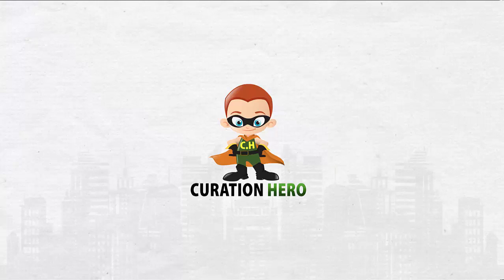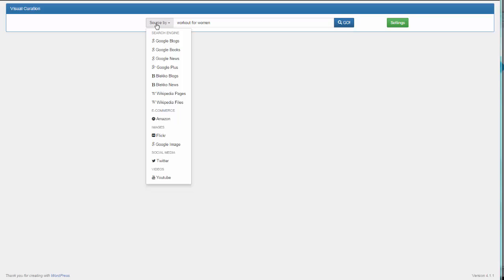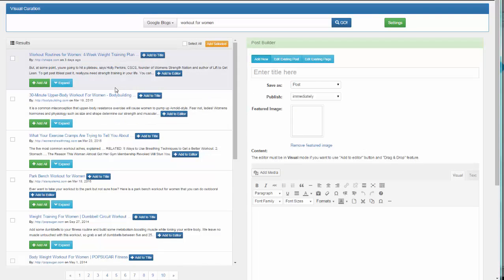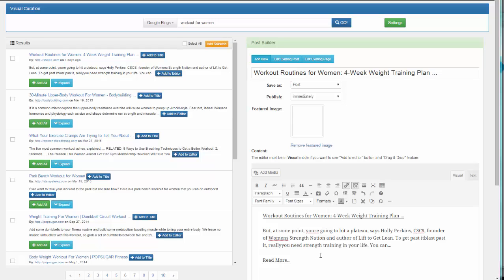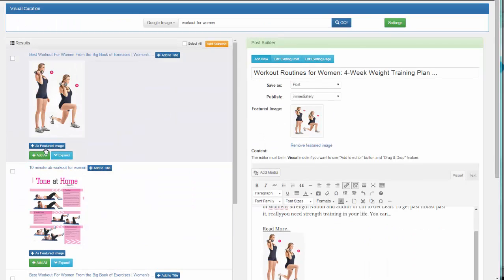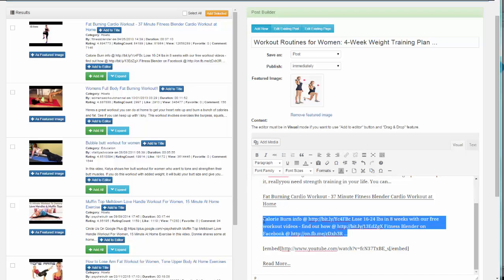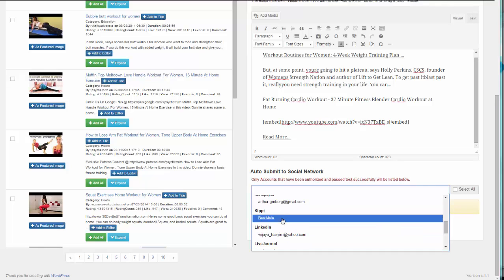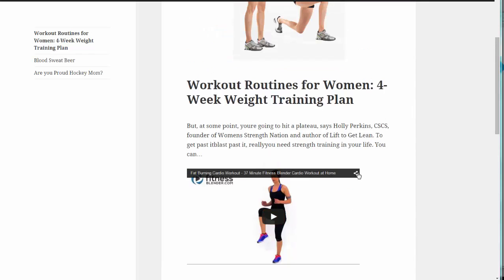Curation Hero Demo - Get $29K BONUS & BIG OFF